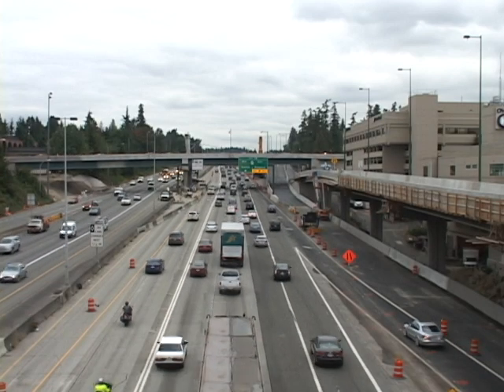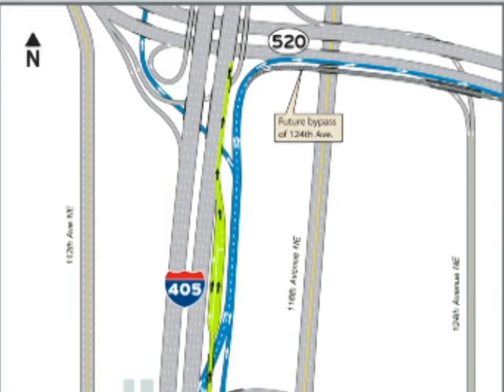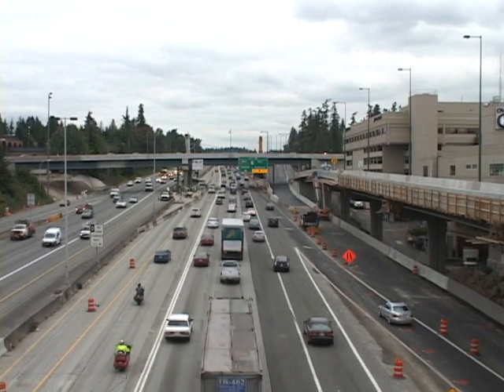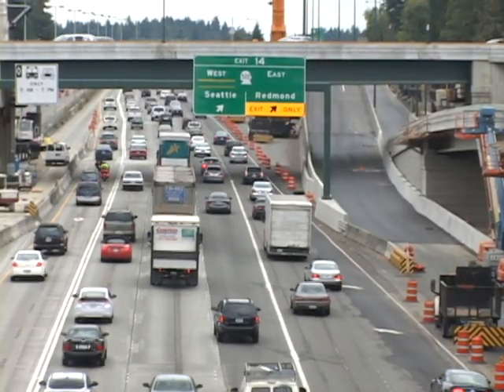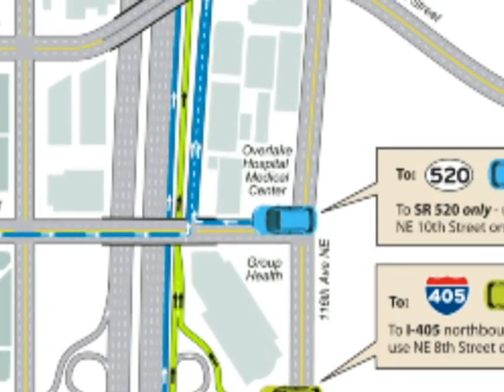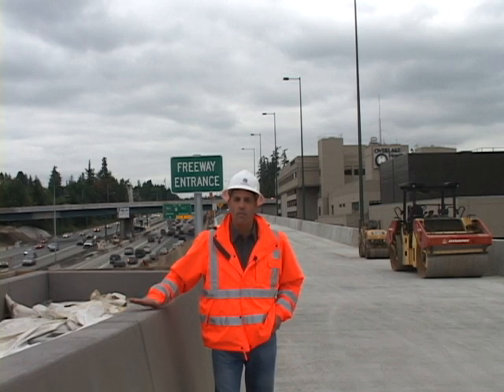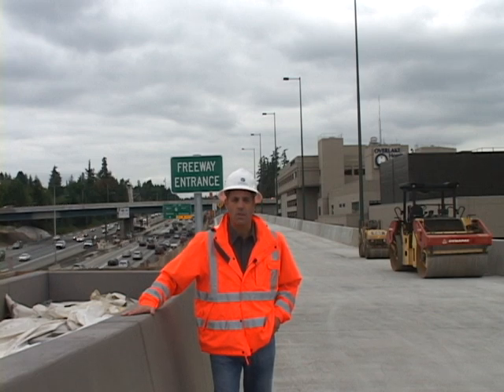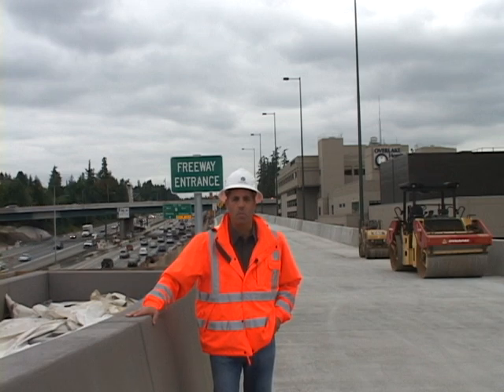A change is coming for the way Bellevue drivers access 520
Eastside drivers will soon use new ramps to get to SR 520 and I-405.  Learn more about the significant changes that will affect how folks will get to Redmond, Kirkland and Seattle from Bellevue.